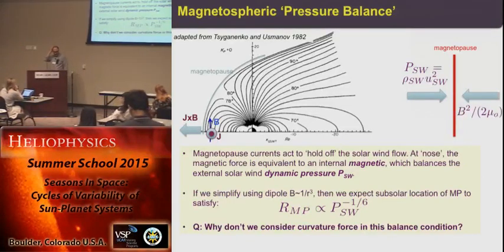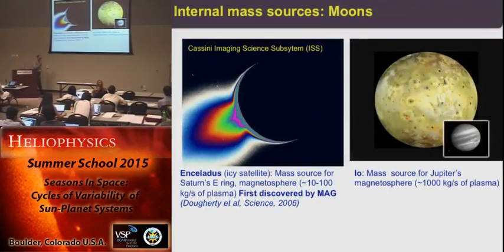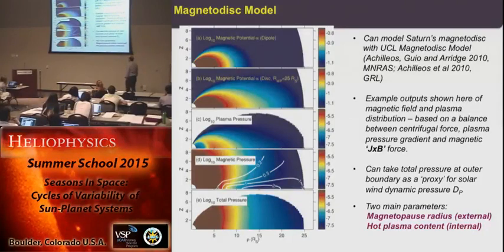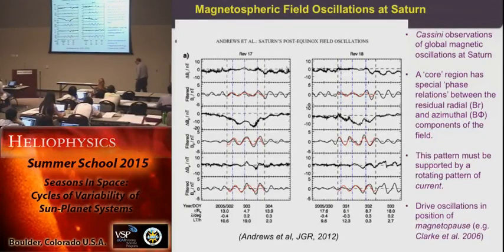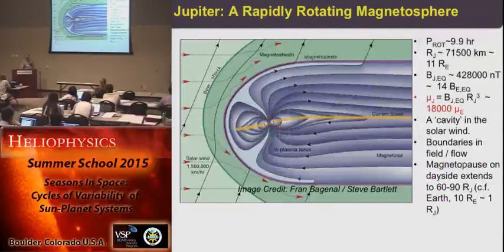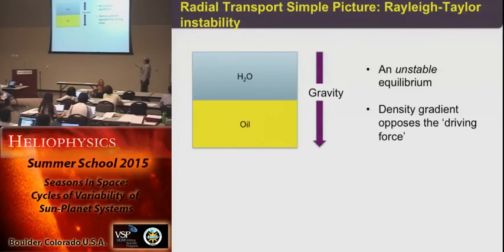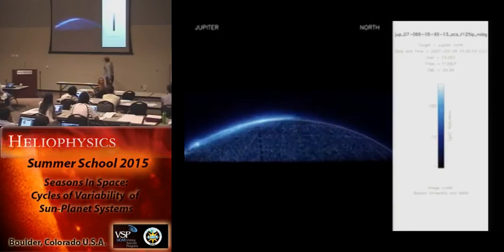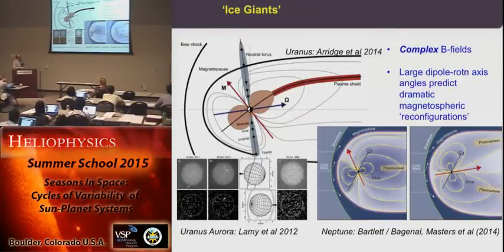Planetary Magnetospheres #2 | Nick Achilleos